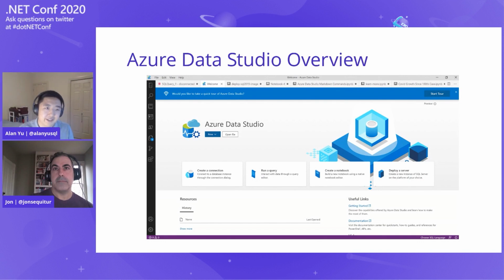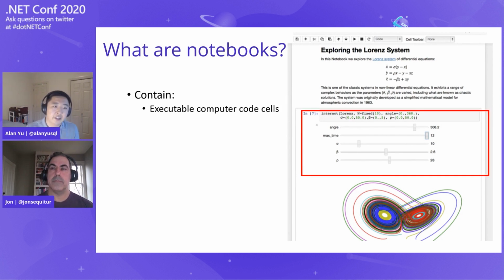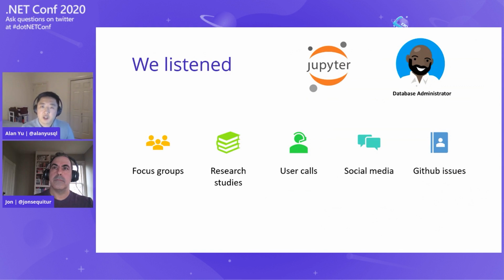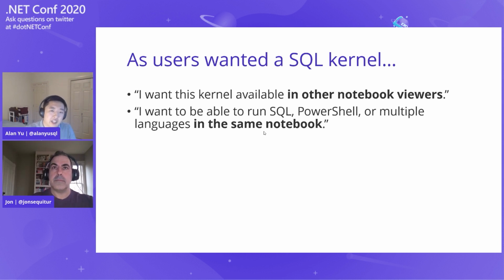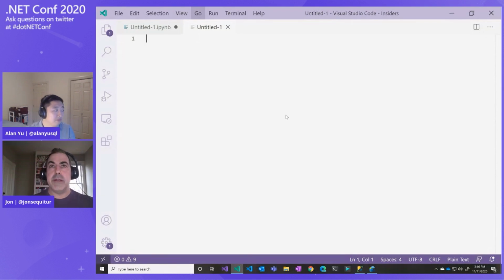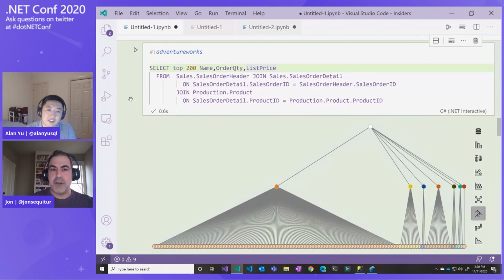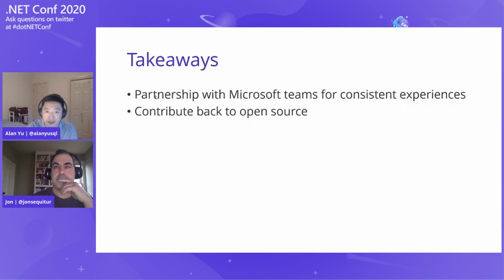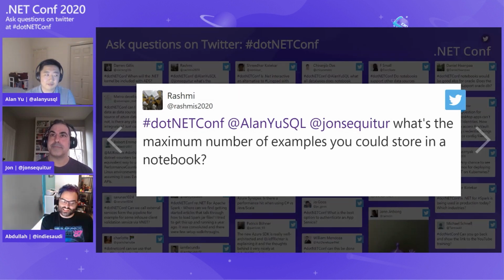NET Conf 2020 Bringing NET Interactive to Azure Data Studio Notebooks